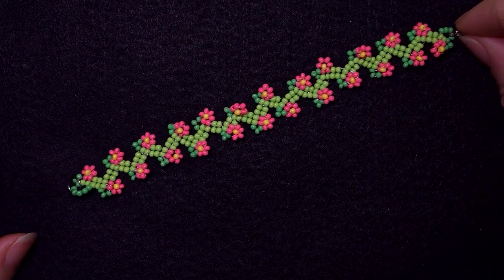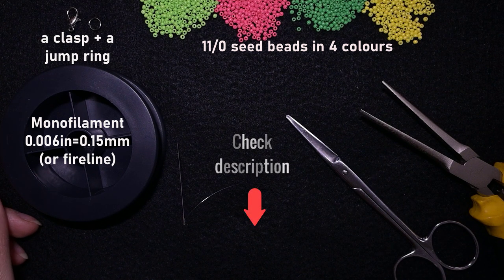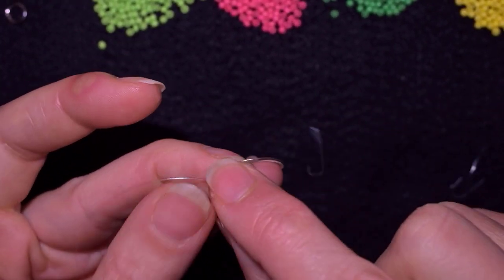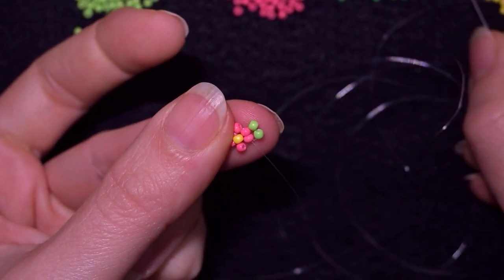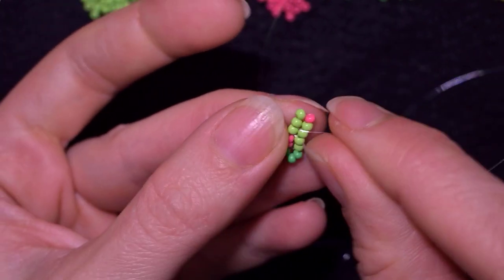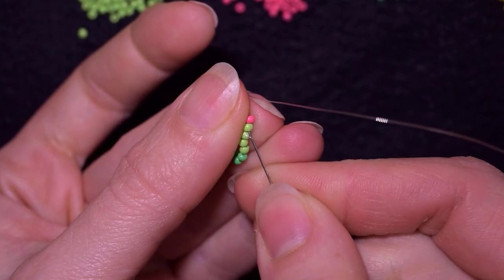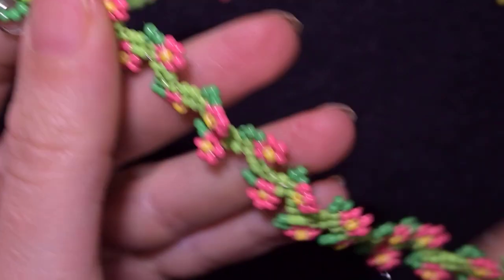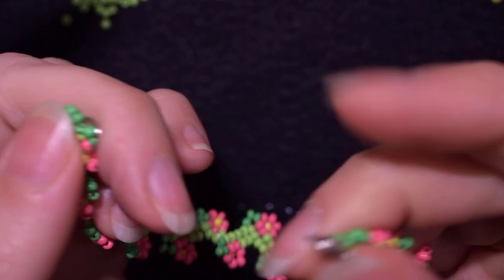Spring Flowers Seed Beads Bracelet - Tutorial || DIY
Easy step-by-step instructions for Spring Flowers Seed Beads Bracelet. How to make seed beads bracelet at home?

List of materials:
1) 11/0  seed beads in 4 colours - light green, dark green, pink and yellow
2) a clasp and a jump ring
3) Monofilament 0.006in=0.15mm (or other of you choice)
4) size 10 beading needle
5) scissors
6) flat nose pliers  (not obligatory)

VIDEO CHAPTERS
» Intro 0:00
» List of material 1:02
» Step-by-step instructions 2:14
» Final words 21:12